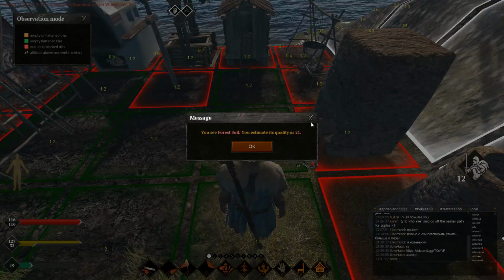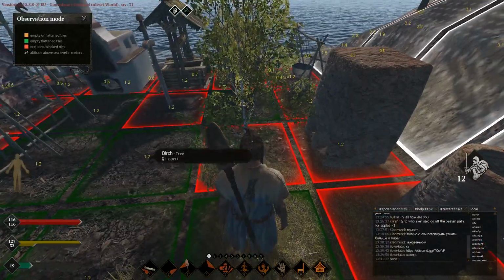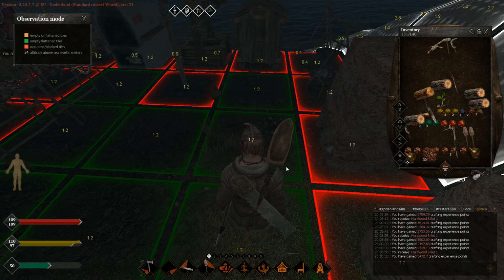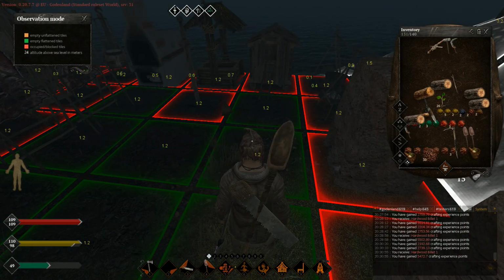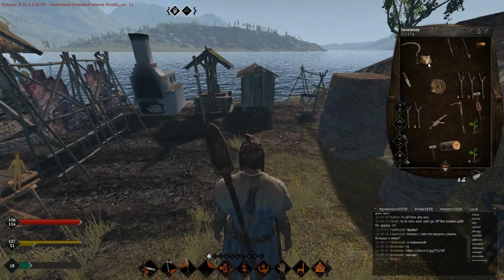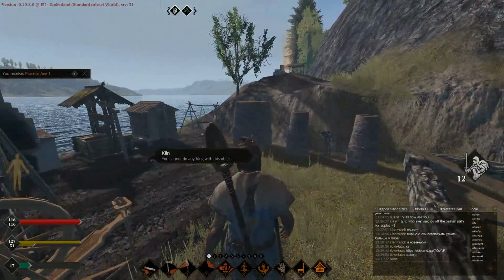FASTEST XP with a Billet Farm!- Life Is Feudal MMO 0.2.ish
After the 0.2 update in Life is Feudal MMO the skill tree changed and gaining XP fast is more important than ever to kepping your skills progressing. Here is a handy tip to help you out!